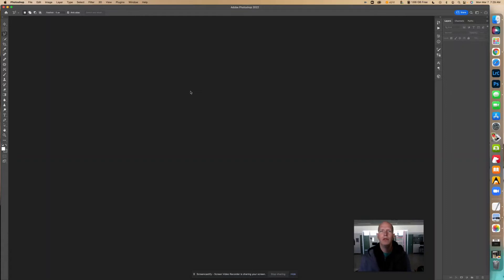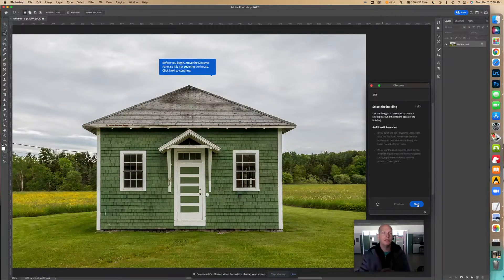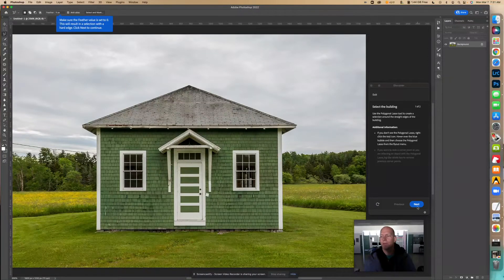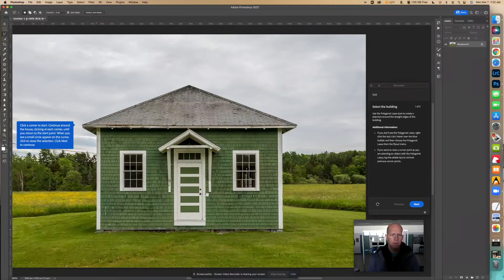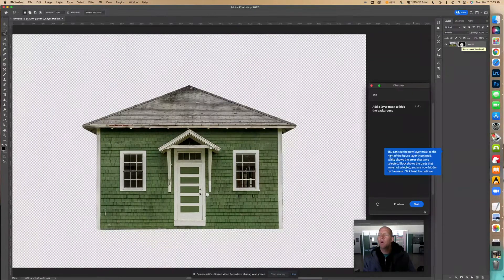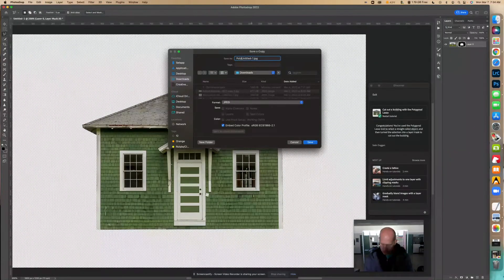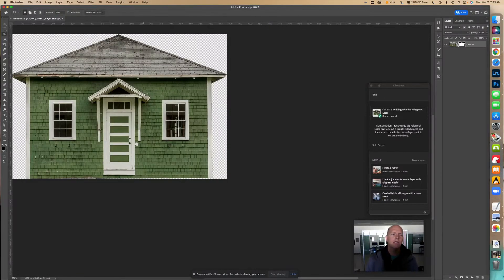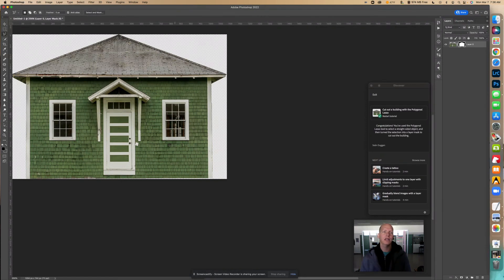Cut Out Buildings Like a Pro - Polygonal Tool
Learn how to master the art of cutting out buildings using the Polygonal Tool in this fun tutorial! Follow along as we show you step-by-step how to make precise selections and create masks.